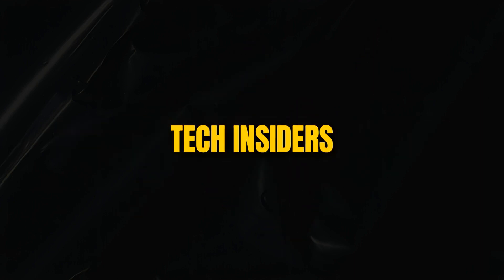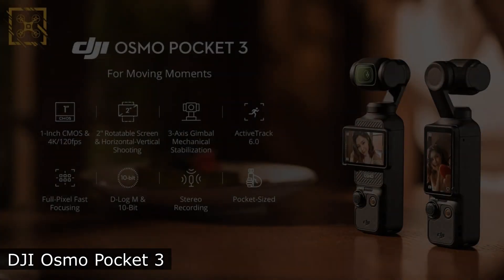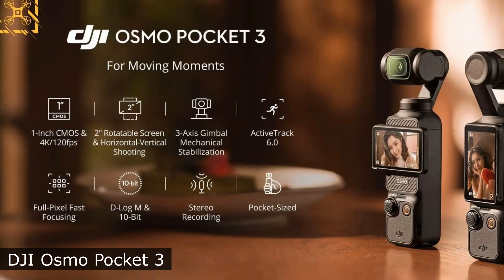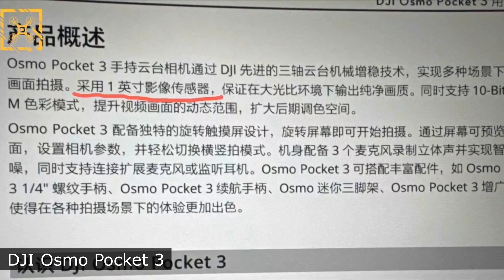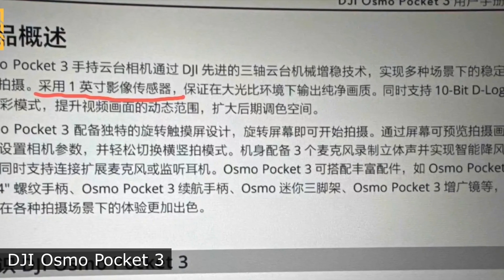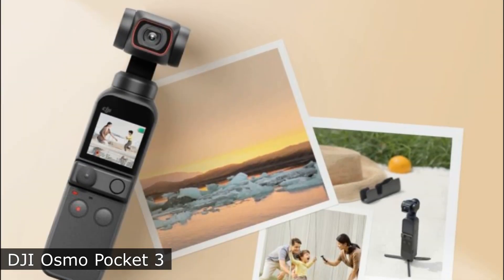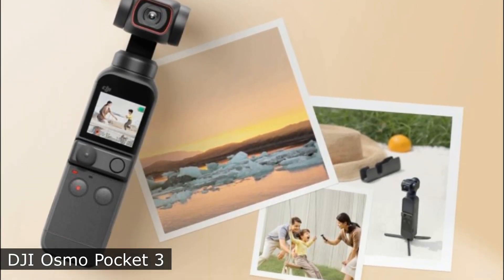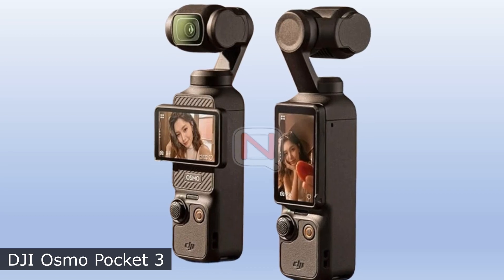DJI Osmo Pocket 3 / Leaked Specs. Worth Upgrade After Pocket 2?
Today we will look at the latest tech insiders about DJI Osmo Pocket 3.